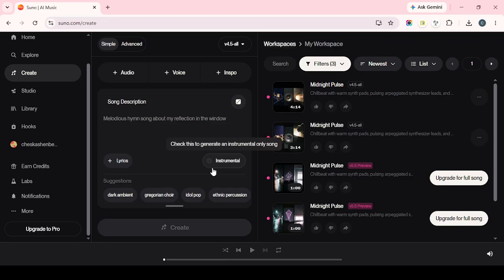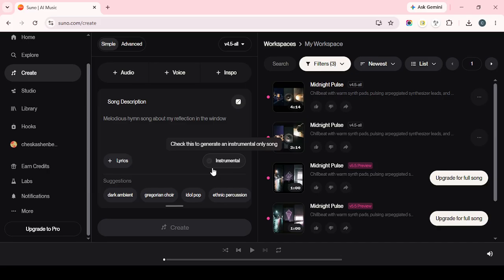How To Make Suno AI Sing With Your Voice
Transform your voice into an AI singer! Learn how to feed vocal audio into Suno AI to generate custom tracks that sing using your unique voice profile.